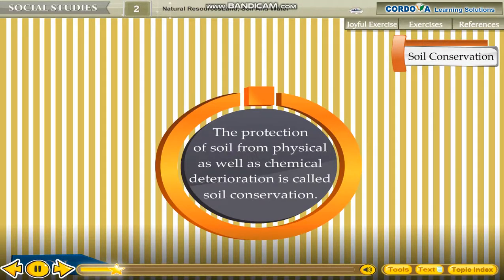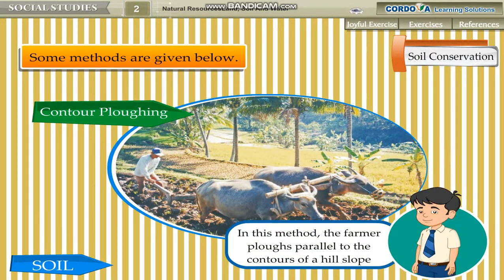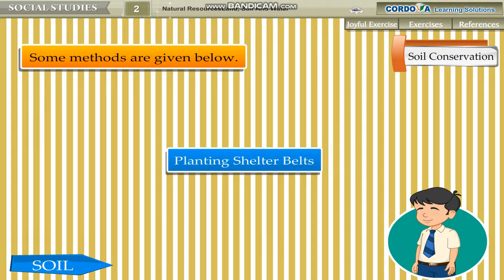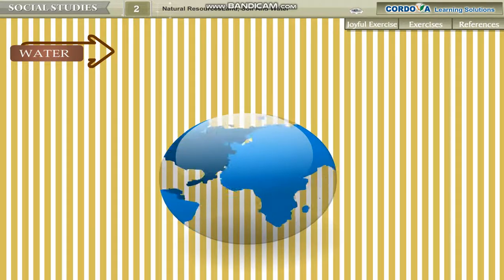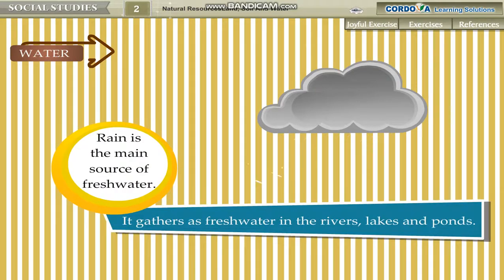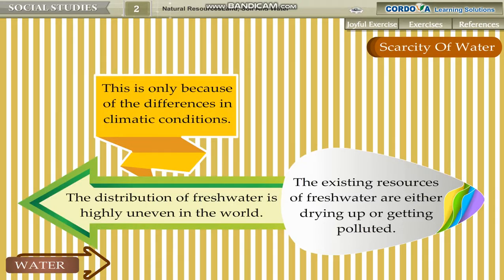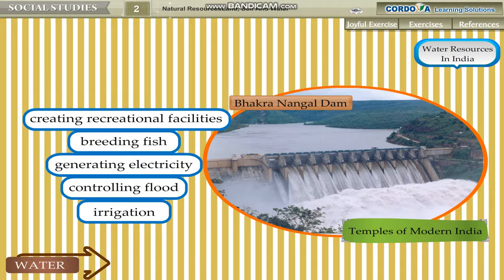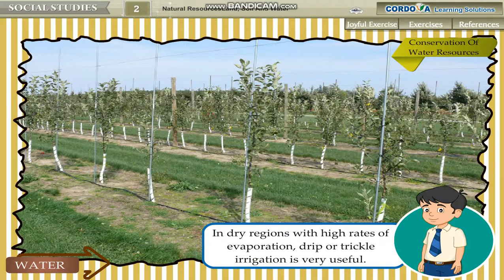Class 8 Social Science Geo Ch 2 Part 2